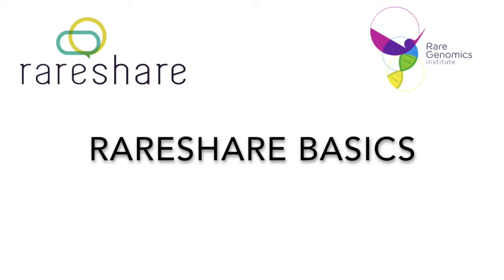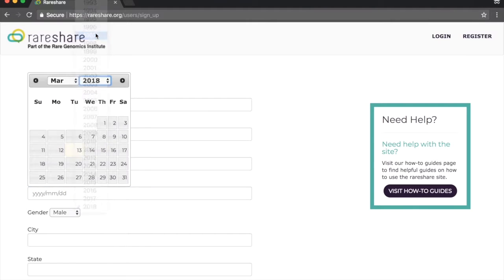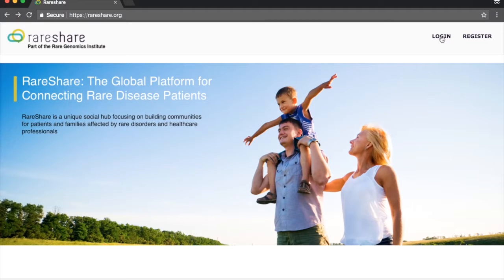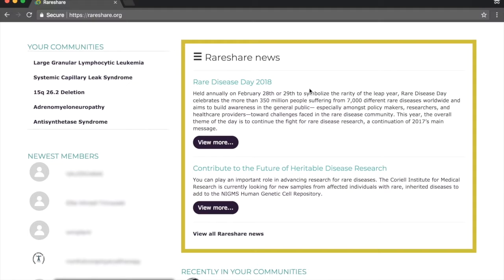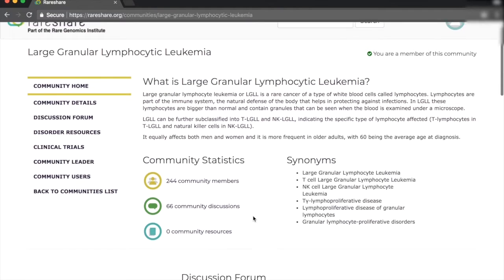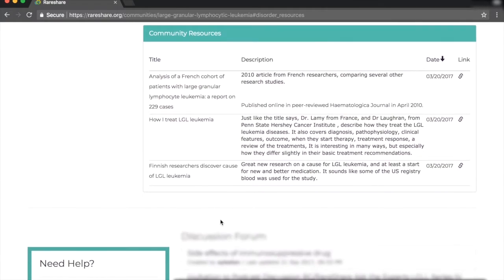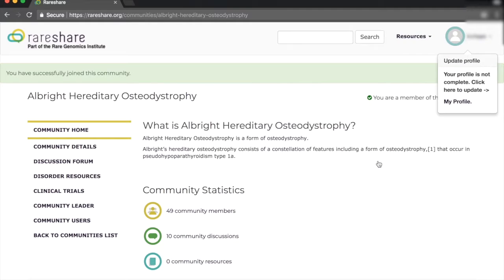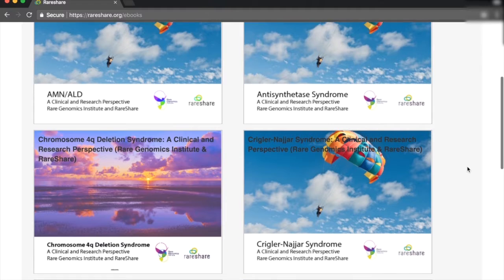How to Use the RareShare Network for Rare Disease Patients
Learn how to sign up for RareShare and join communities so you can connect with other rare disease patients, share your experiences, and support each other.